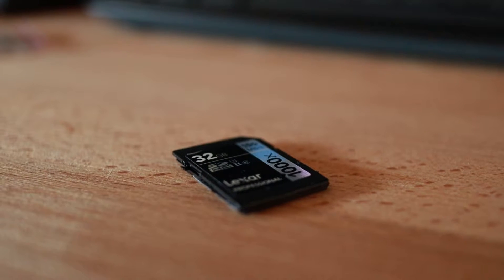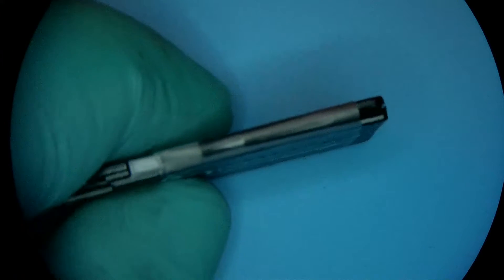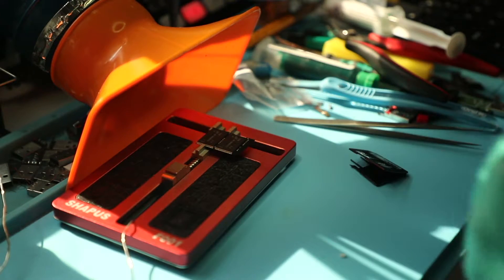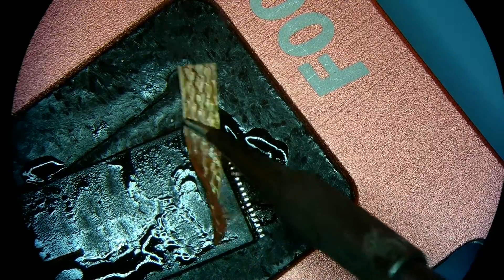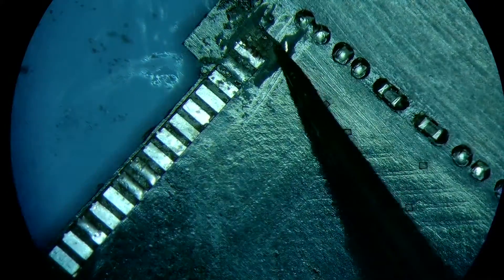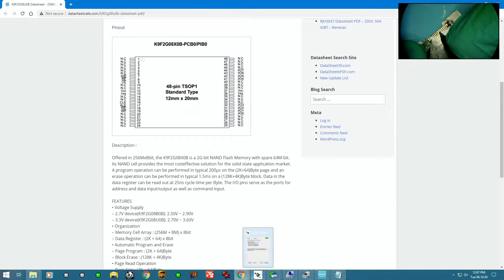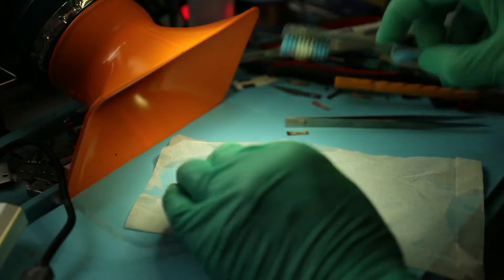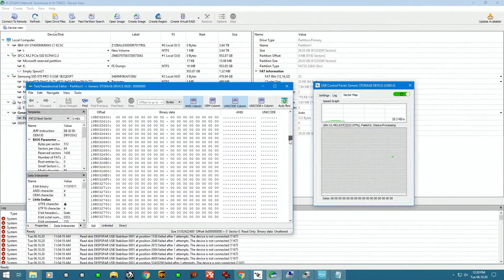memory card wrong size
Memory card wrong size problem
If your memory card started to indicate the wrong size, there is a good chance that the controller does not see the NAND chip. When the memory chip is not linked with all vital signals to the controller, the controller is not going to be able to work with the chip. Even if one of those signals loses connection, the device (memory card in our case here) will fall into a "safe mode". Memory card wrong size detection is one of the best clues that flash memory devices can produce. Once the connection is reestablished, the device should come back to life again. If you lost important data on a memory card that now detects a wrong capacity, then watch this video to see what is involved.

and send your drive boxed with bubble wrap to this address:

391 Bank St, Suite 201
Ottawa, ON
K2P 1Y3
Canada

Updated 2020 my gear for soldering:
Quick pogo pin adapter for eepROM